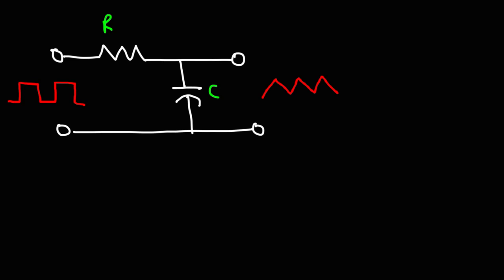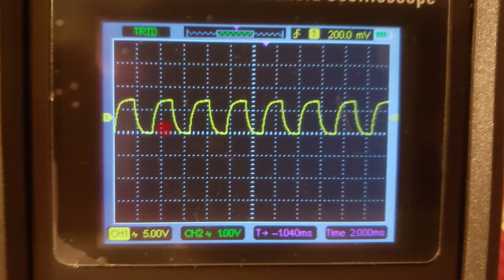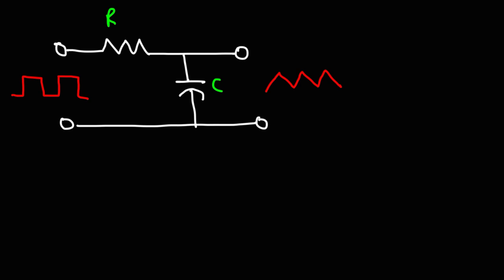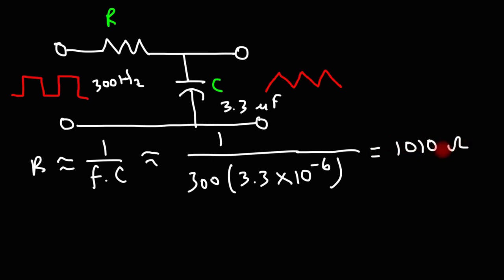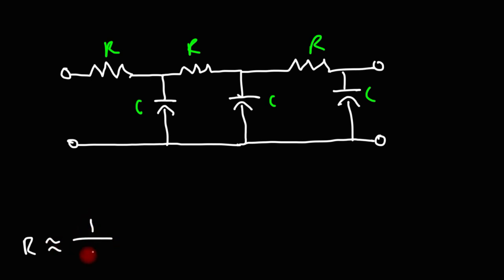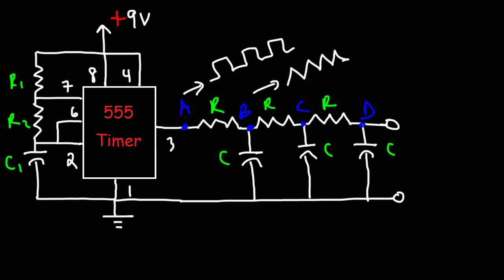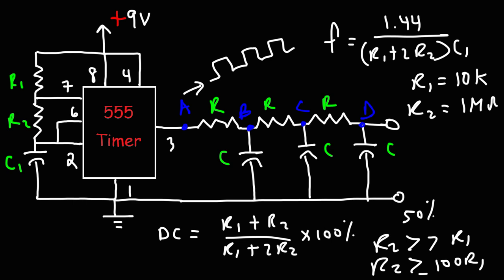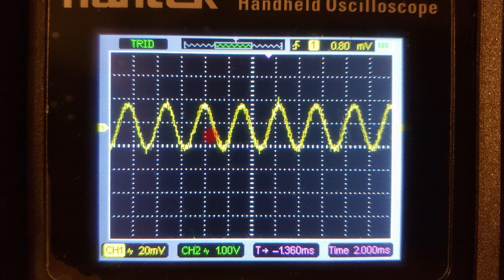555 Timer Signal Generators - Square Wave to Triangle Wave to Sine Wave Converter Circuit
This electronics video tutorial explains how to convert a square wave to a triangle wave and how to convert a triangular waveform into a sine wave using a simple filter composed of resistors and capacitors.  It also explains how to create a signal generator also known as a waveform or function generator using the 555 timer IC which produces the square wave that can be later converted to a triangle wave or a sine wave.  The amplitude of the sine wave is greatly reduced by the RC filter network.  The frequency of the square wave and the duty cycle can be adjusted using two resistors and a capacitor.